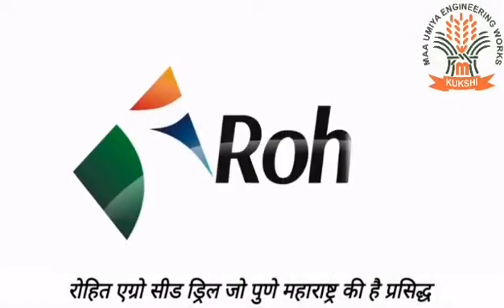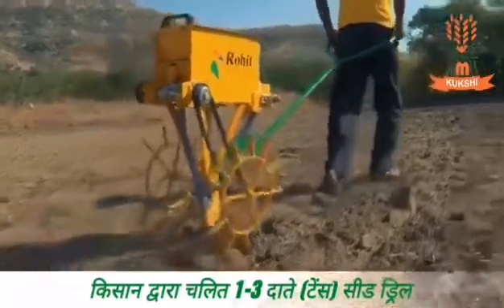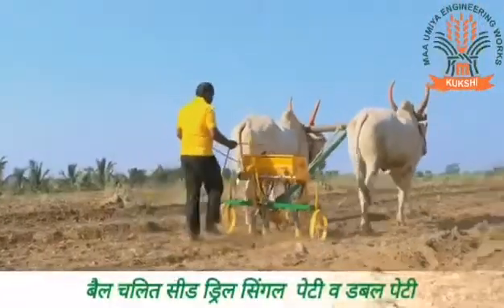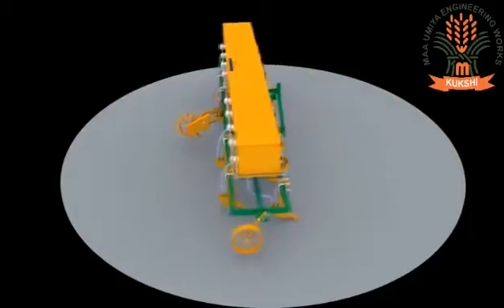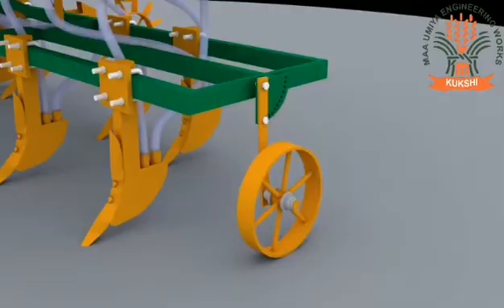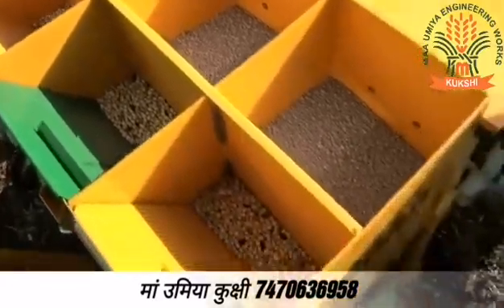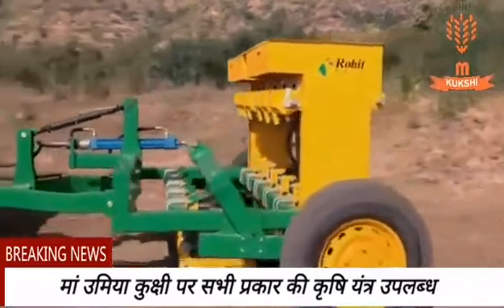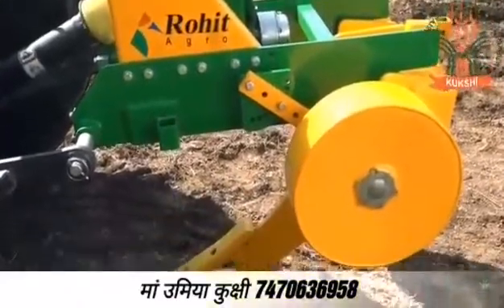Rohit seed drill सभी प्रकार की फसलों को बोने की सीड ड्रिल /मल्टीक्रॉप प्लांटर/मक्का सीडड्रिल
कृषि के भिन्न भिन्न कार्यों में अनेकों यंत्रों का उपयोग होता है। इन्हें कृषियंत्र (agricultural machinery) कहते हैं। कृषियंत्रों का प्रयोग खेतों की जुताई, बोवनी, खाद और कीटनाशक डालने, सिंचाई करने, फसलों की सुरक्षा के लिए, फसल कटाई, मढ़ाई, ढुलाई आदि के लिए की जाती है। ट्रैक्टर एक प्रमुख कृषियंत्र है।
Agricultural Machinery | कृषि यंत्र | Seed-Drill | MB Plough | ट्रैक्टर रूफ कैनेपी
Agricultural Machinery,
कृषि यंत्र ,
 C-Drill,
MB Plough,
 ट्रैक्टर रूफ कैनेपी,
कल्टीवेटर,
Multipacket,
Chisel plow,
Mulch tiller,
Harrow,
Spike harrow,
Drag harrow,
Disk harrow,
Plow (or plough),
Power tiller / Rotary tiller / Rototiller,
Spading machine,
Subsoiler,
Two-wheel tractor,
Rotavator,
Destoner,
Bedtiller,
Ridger,
Roller,
1 Row Manual Drawn Machine,
1 Row Sugarcane Planter,
2 Row Sugarcane Planter,
2 Row Semi-Automatic Potato Planter,
2 Row Semi-Automatic GingerTurmeric Planter,
Vibro Subsoiler,

Product Range:-
मिनी ट्रैक्टर 20HP-28HP,
All Type Reversible Plough -18-70HP Tractors,
Rohit Seed Drill/Multicrop planter-For All Types of Tractors,
Gahir Tractor Operated Spray Pump- 18-65HP Tractors,
Dharti Automatic Seed Drill-For All Types of Crops and 35 HP Above Tractors,
Maa umiya PVC Hood-5 colour variants for all types of Tractors,
Cultivator,
Maa Umiya Seed Drill

कृषि के भिन्न भिन्न कार्यों में अनेकों यंत्रों का उपयोग होता है। इन्हें कृषियंत्र (agricultural machinary) कहते हैं। कृषियंत्रों का प्रयोग खेतों की जुताई, बोवनी, खाद और कीटनाशक डालने, सिंचाई करने, फसलों की सुरक्षा के लिए, फसल कटाई, मढ़ाई, ढुलाई आदि के लिए की जाती है। ट्रैक्टर एक प्रमुख कृषियंत्र है।
Agricultural Machinary | कृषि यंत्र | C-Drill | MB Plough | ट्रैक्टर रूफ कैनेपी
Agricultural Machinary,
कृषि यंत्र ,
 C-Drill,
MB Plough,
 ट्रैक्टर रूफ कैनेपी,
कल्टीवेटर,
Cultipacker,
Chisel plow,
Mulch tiller,
Harrow,
Spike harrow,
Drag harrow,
Disk harrow,
Plow (or plough),
Spading machine,
Subsoiler,
Two-wheel tractor,
Rotavator,
Destoner,
Bedtiller,
Ridger,
Roller,